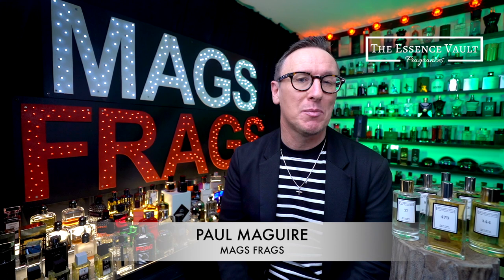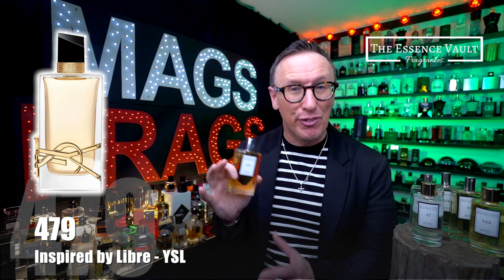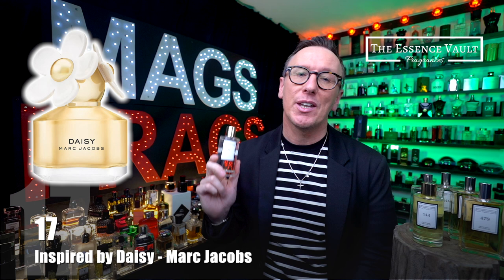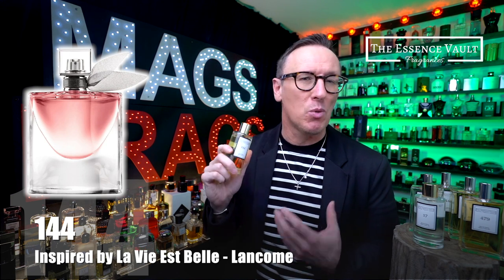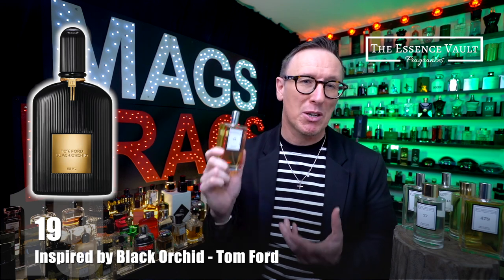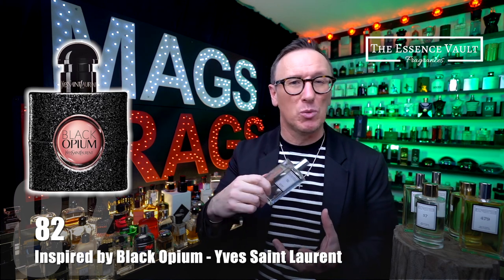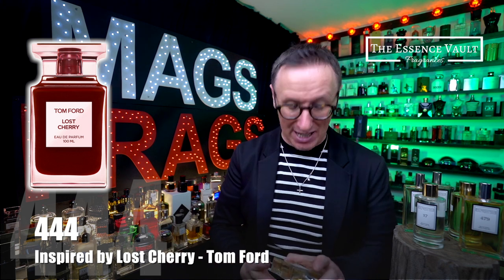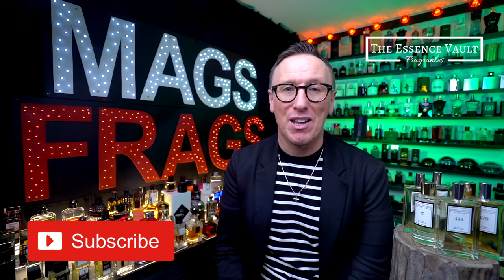THE ESSENCE VAULT WOMEN - 6 BOTTLE COPY PERFUME HAUL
In today's episode, I give my thoughts on 6 women's copy perfumes from The Essence Vault.

LGZGC7551

1 (479) LIBRE - YSL
2 (17)  DAISY - MARC JACOBS
3 (144) LA VIE EST BELLE - LANCOME
4  (19) BLACK ORCHID - TOM FORD
5 (82) BLACK OPIUM - YSL
6 (444) LOST CHERRY - TOM FORD

GEAR I USE:
Camera: Sony A73
Lens: Sigma 20mm f1.4 ART
Lighting : Rotolight Neo 2
Mic: Rode Videomic NTG
Audio Interface: RodeCaster Pro